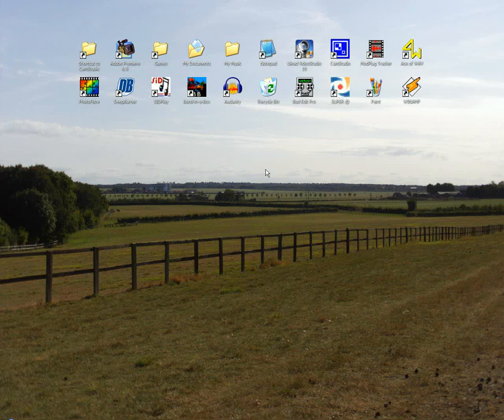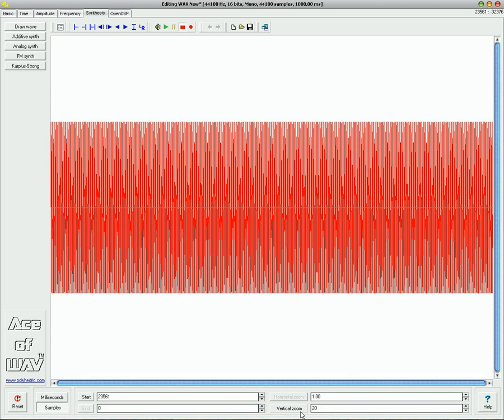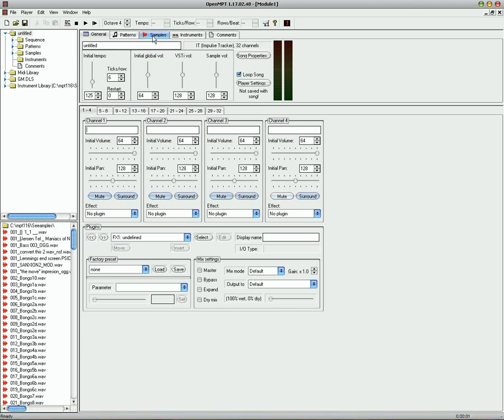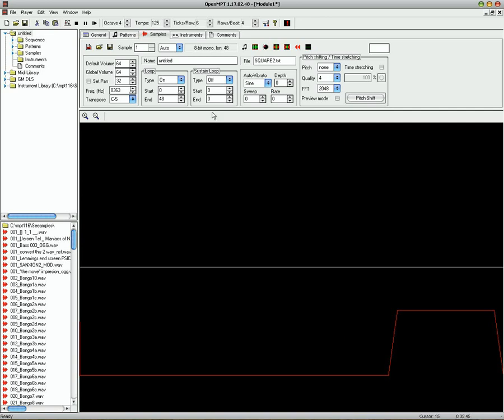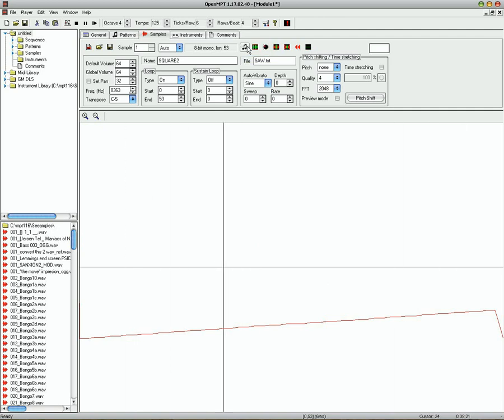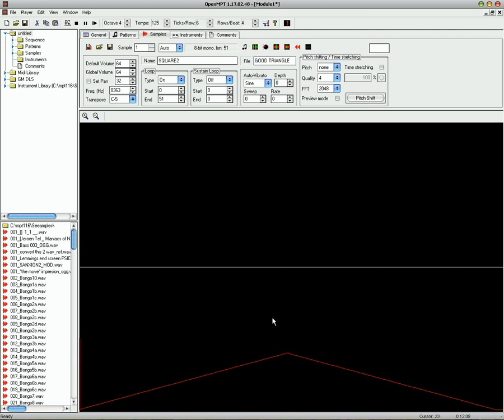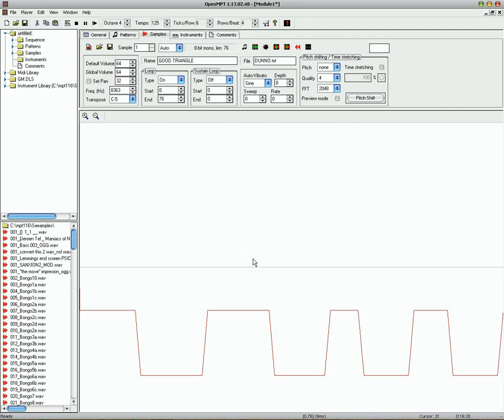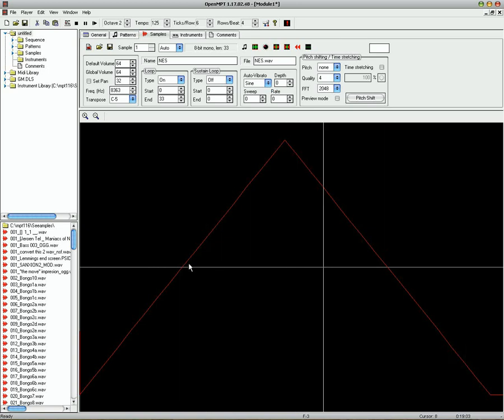Making chip tunes in mod-plug tracker tutorial 1 - How to make 8 bit chip style sounds.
Edit: I've heard that some people have trouble making there own chip sounds, so i've put together a collection of chip sounds, you can get it

In this tutorial I will show you how to make the sounds you need for 8 bit chip style music in Modplug tracker.  All you need is Modplug Tracker, Notepad and Ace of Wav (you don't need the full version of ace of wav, the demo version will work just as well).  This tutorial shows how to make basic chip sounds in Ace of Wav.  This tutorial also covers how to make the chip sounds with notepad and how to load them into ModPlug tracker and hear them.